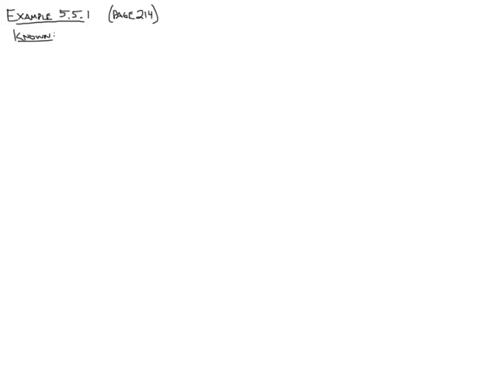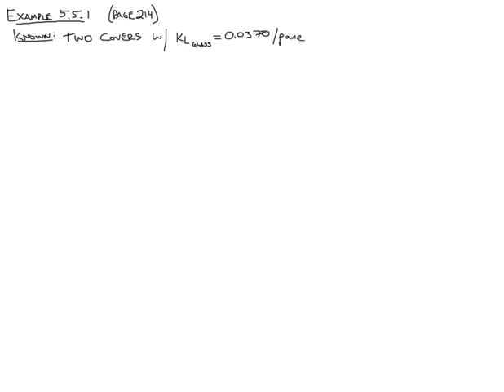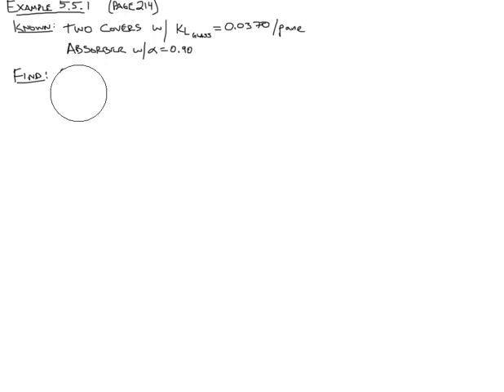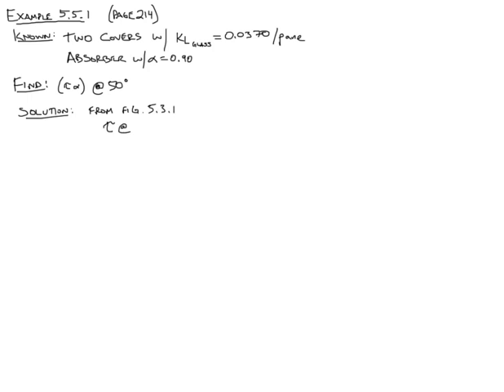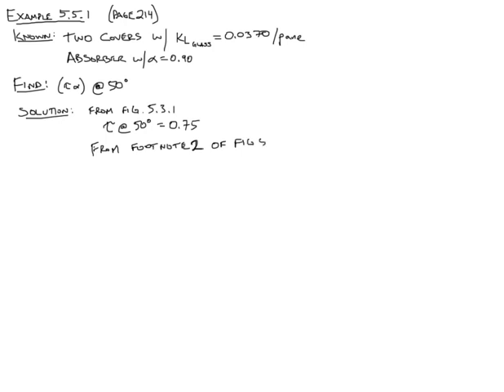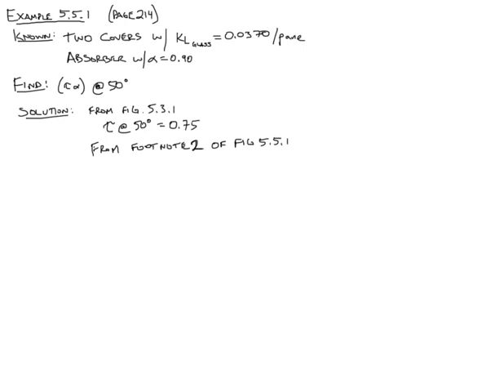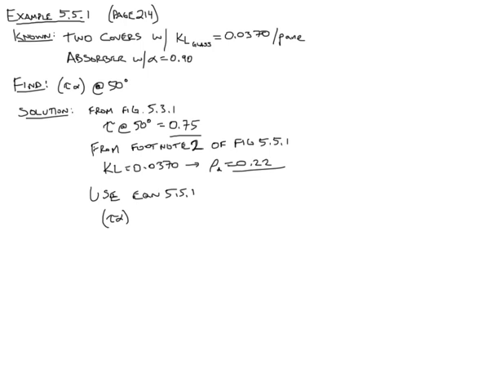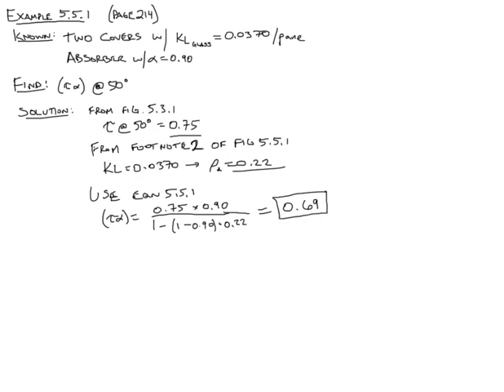EME 811 - Solution to Example 5.5.1